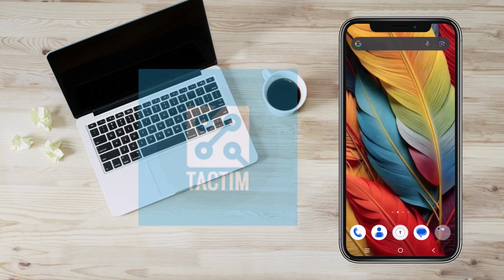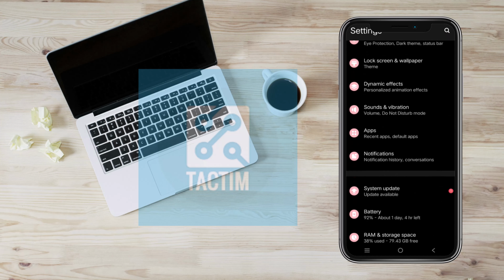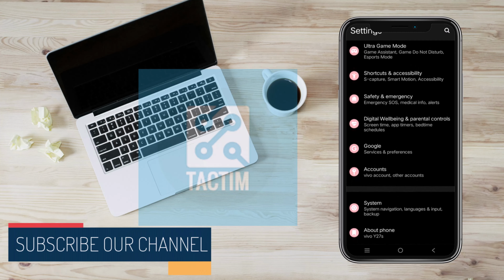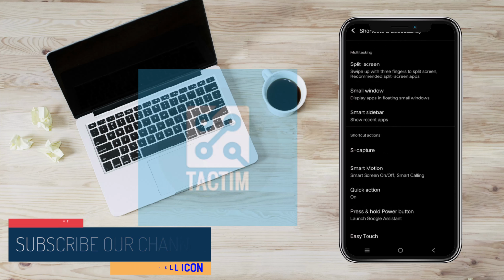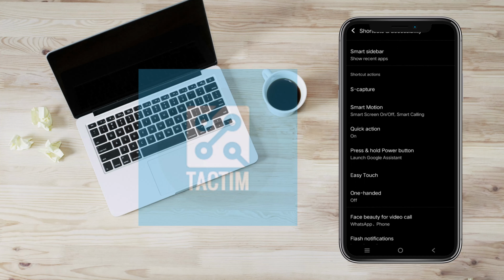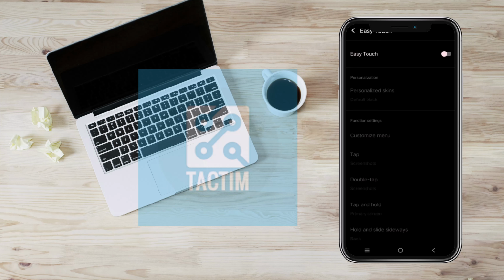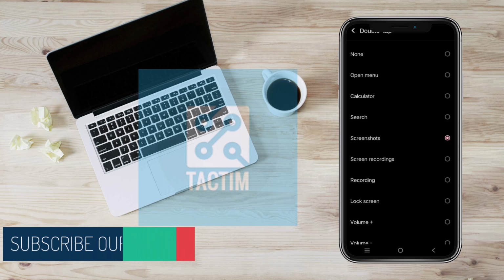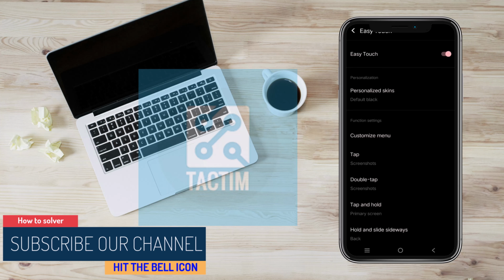How to Enable Easy Touch in Android Phone 2025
How to enable easy touch in android phone